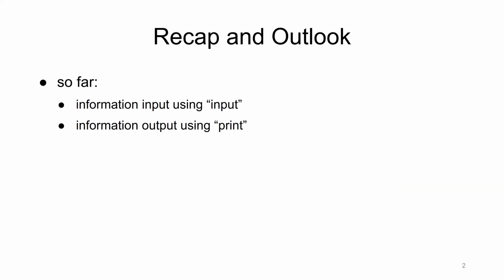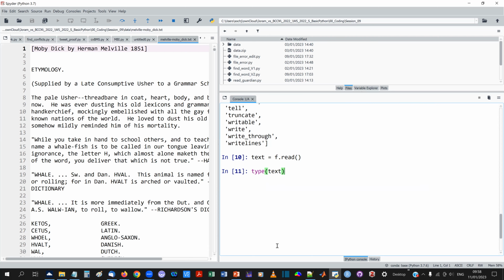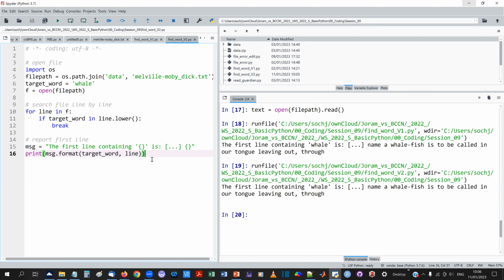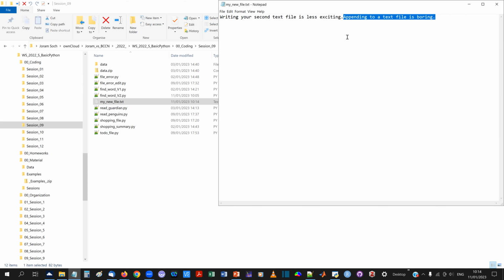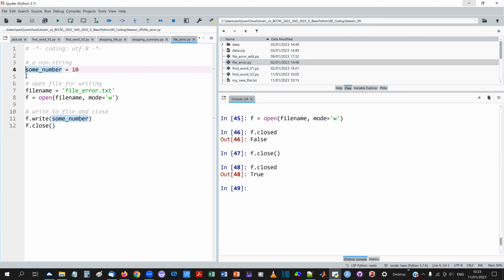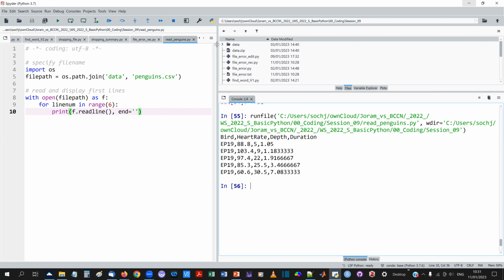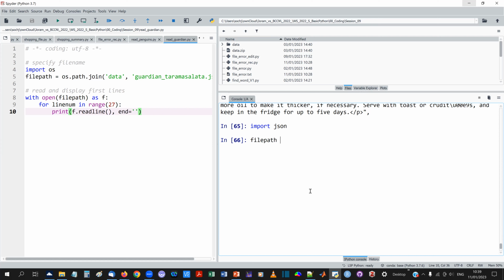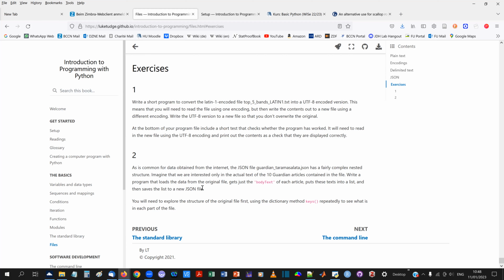Session 9: "Files" (Basic Python, WS 22/23)